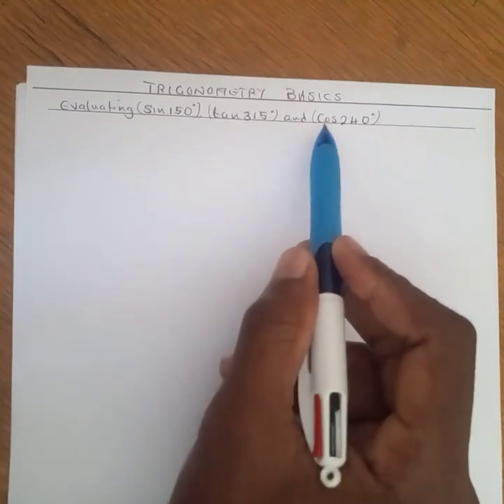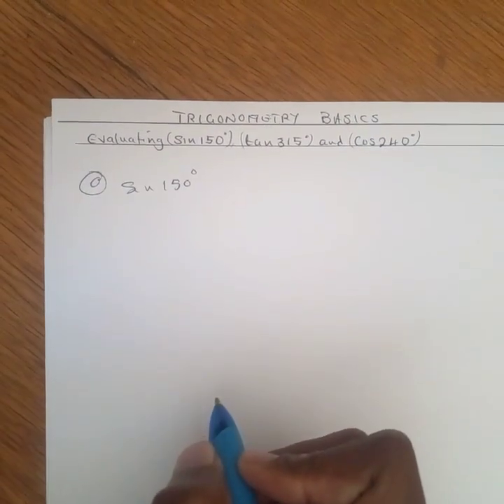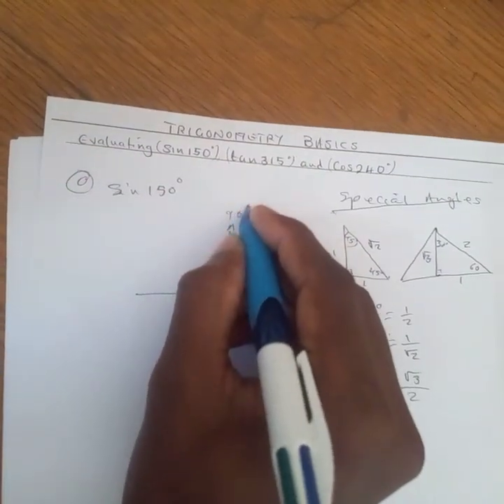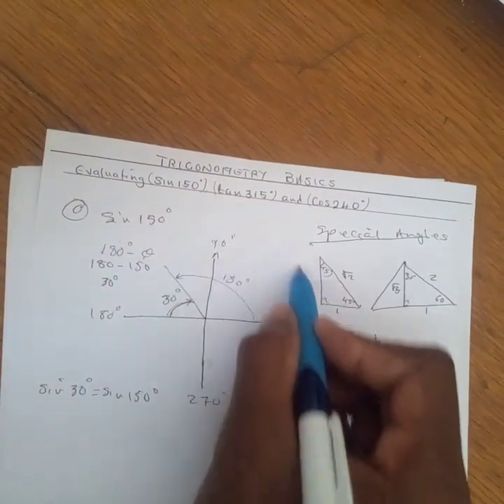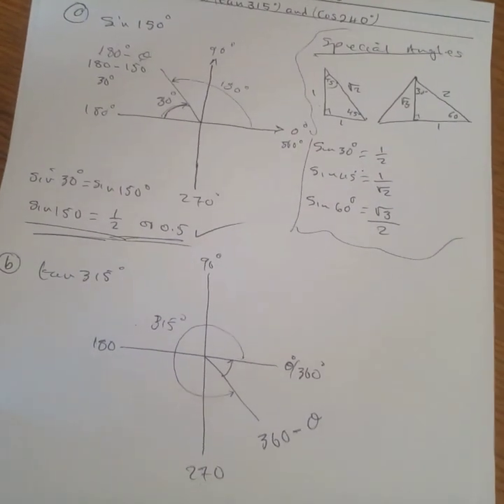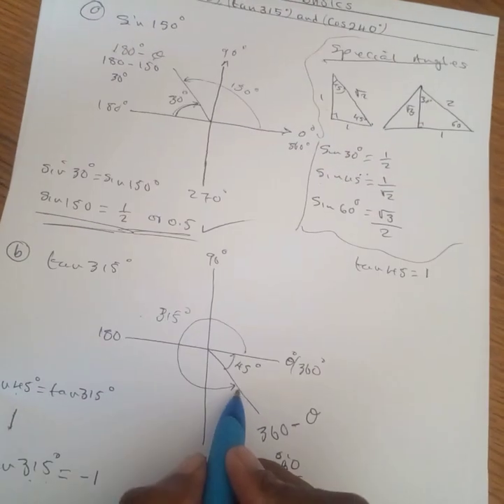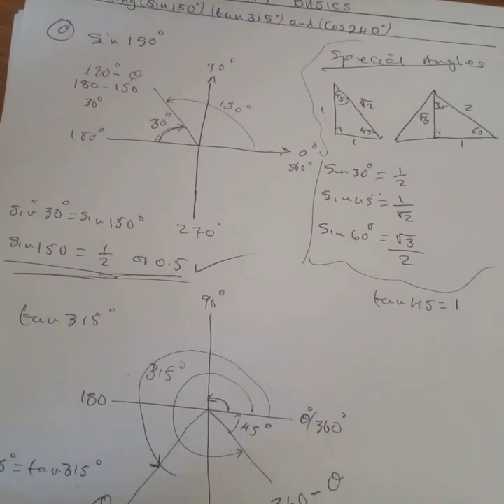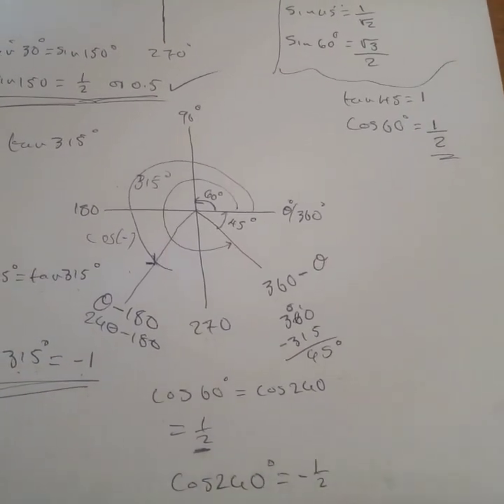TRIGONOMETRY BASICS: Evaluating sin150°, cos240° and tan 315°